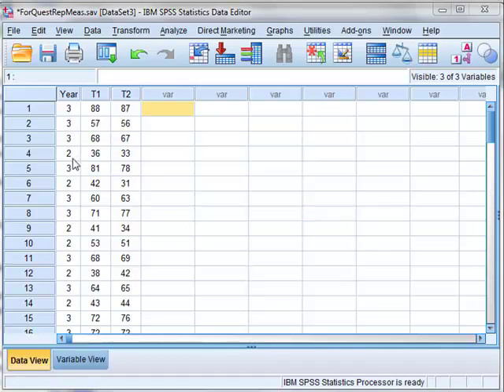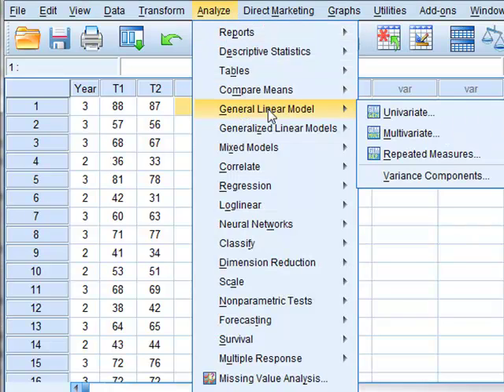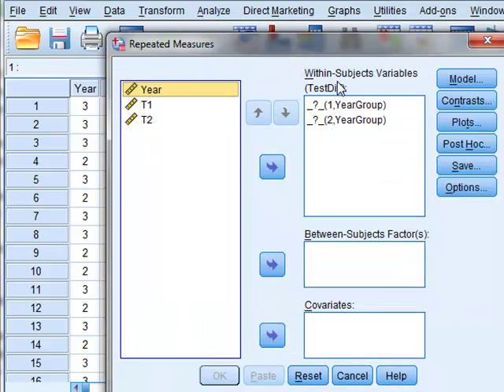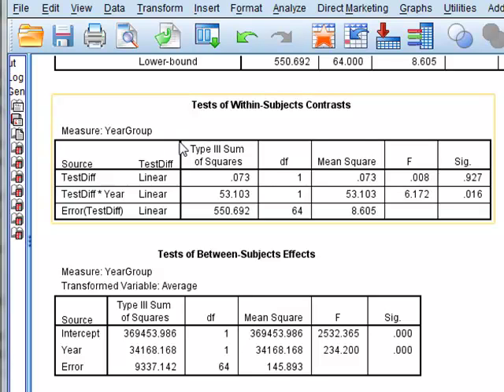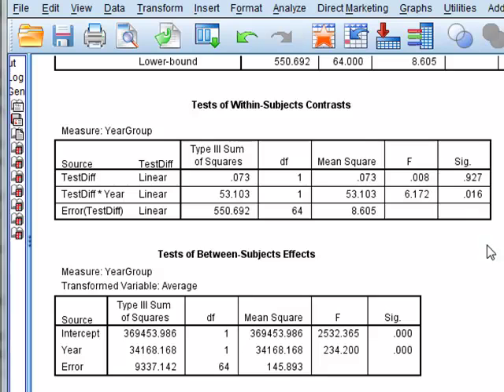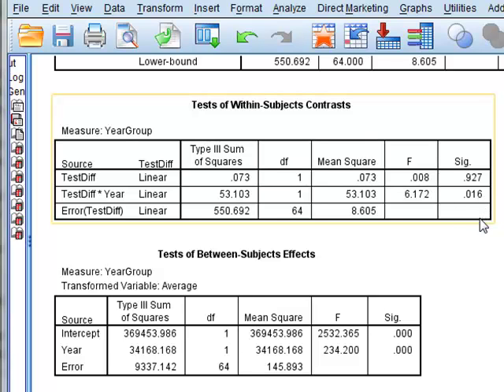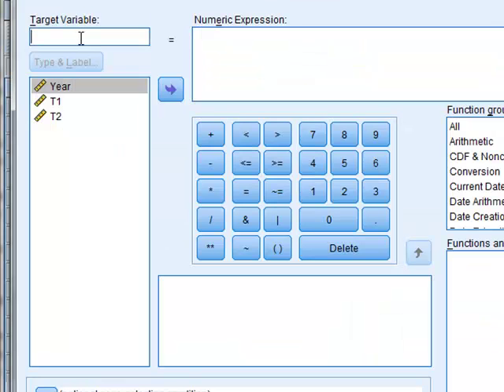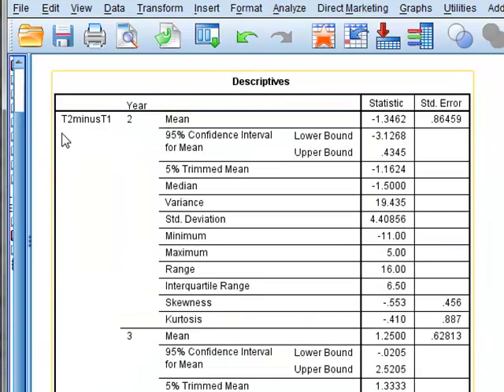Repeated measures 2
Currell: Scientific Data Analysis. SPSS analysis leading to 6.32. See also 3.6.2